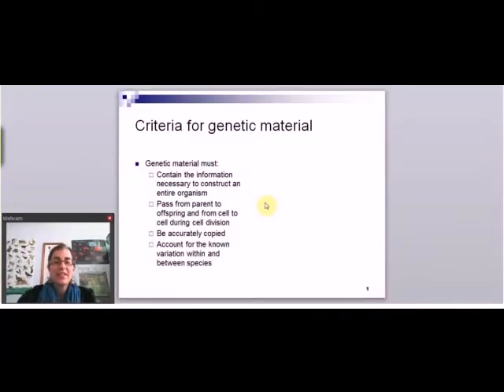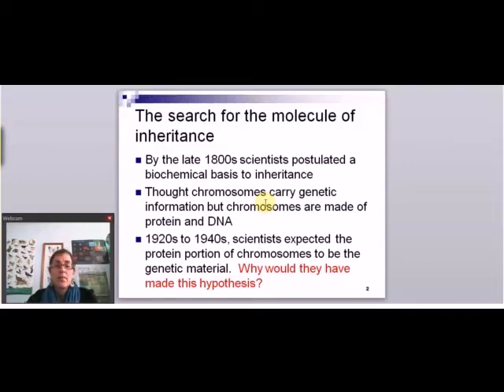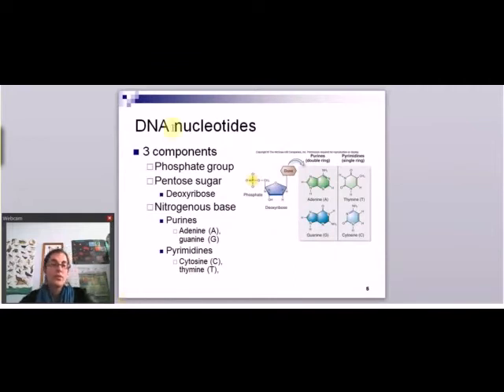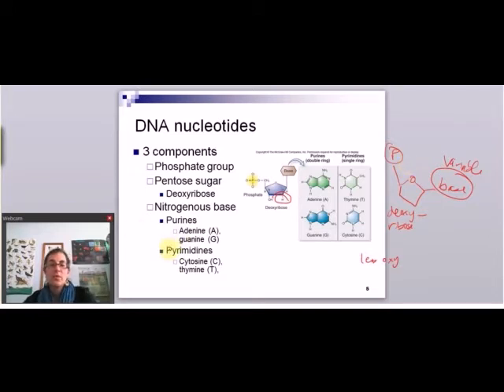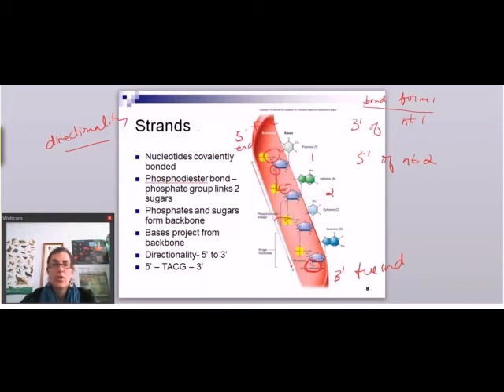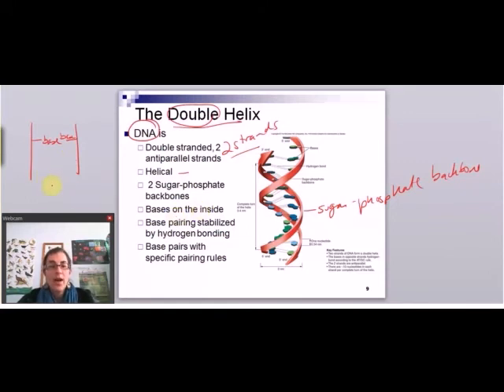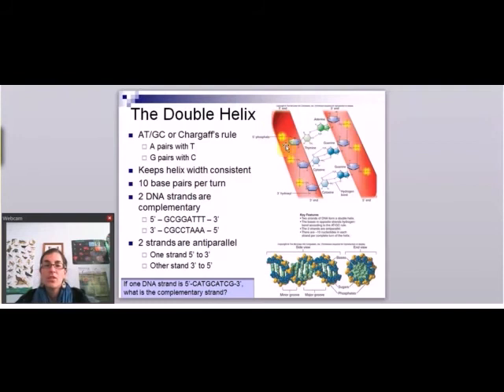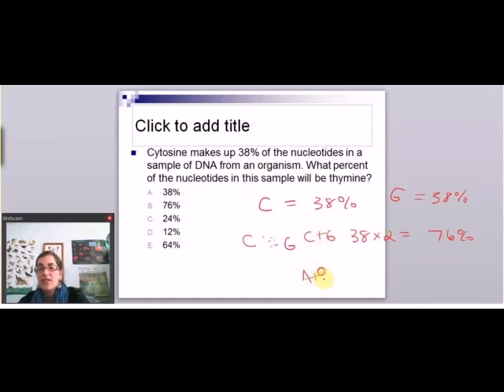Nucleic Acid Structure